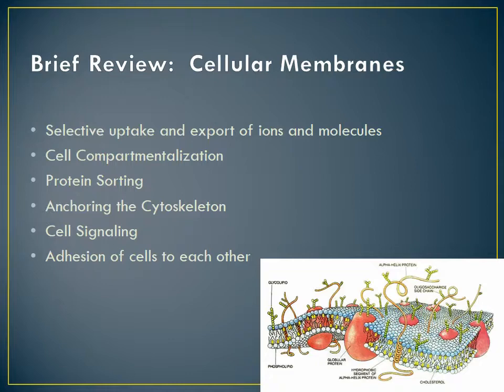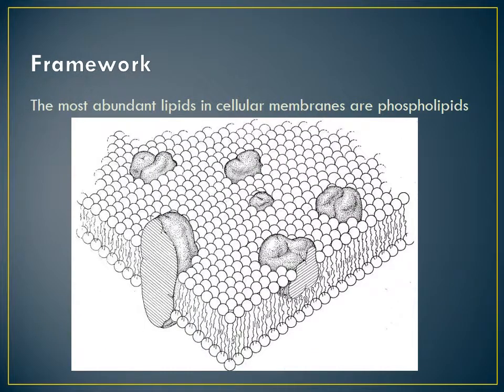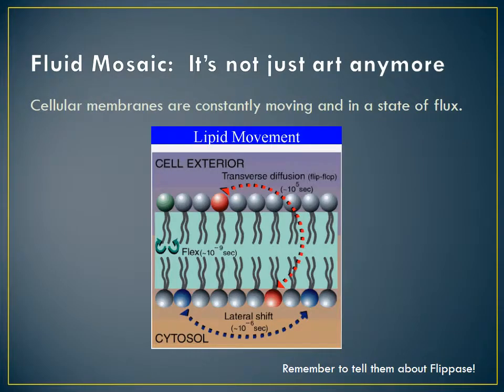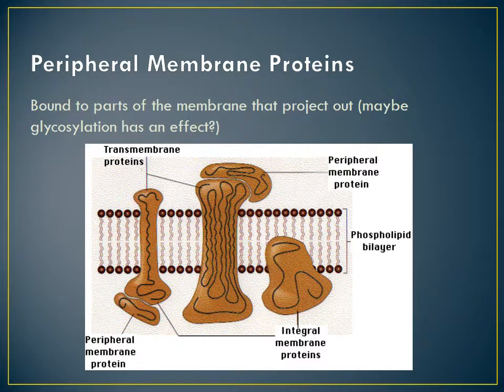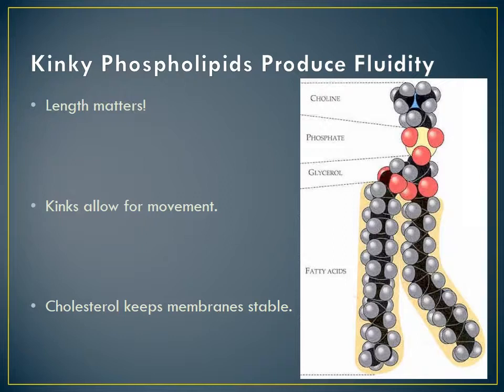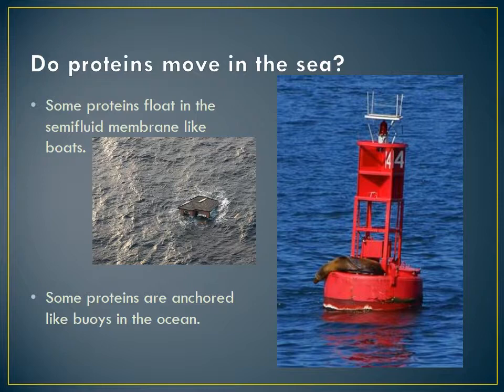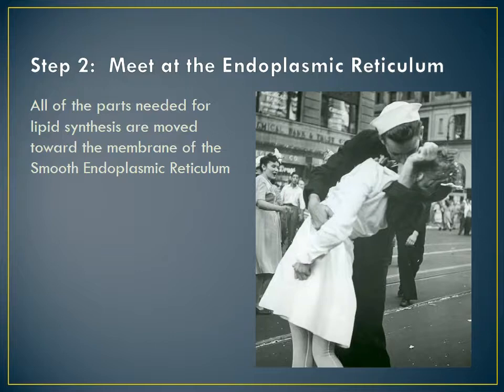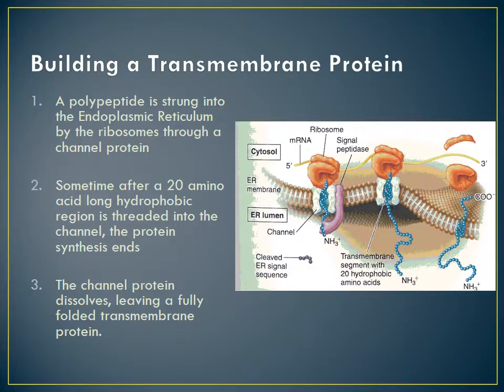If The Science Fits - Biology - 7 - Membrane Structure and Synthesis